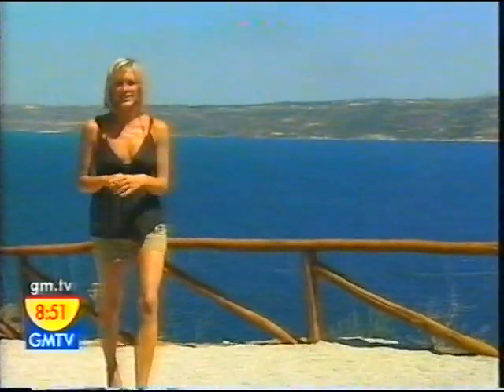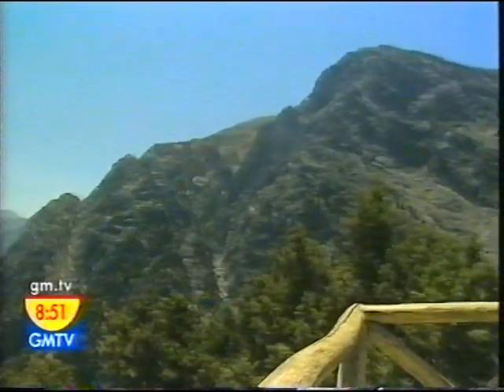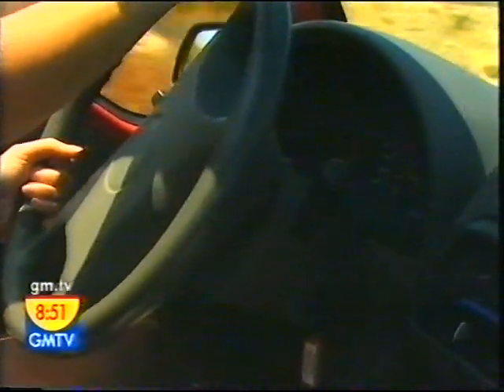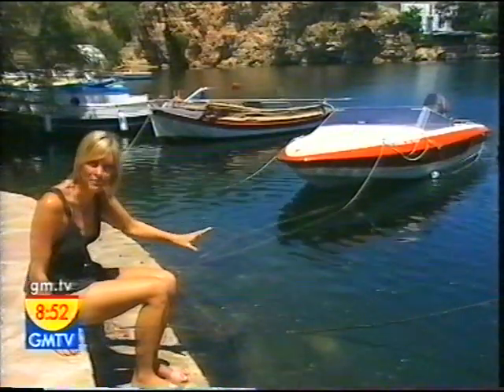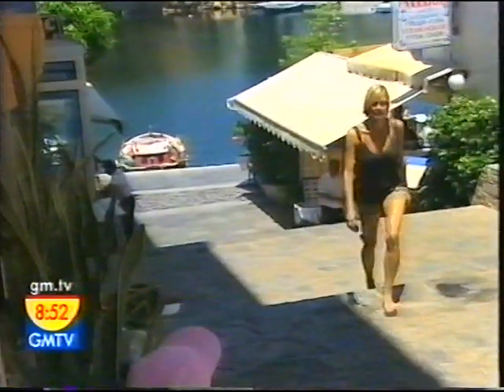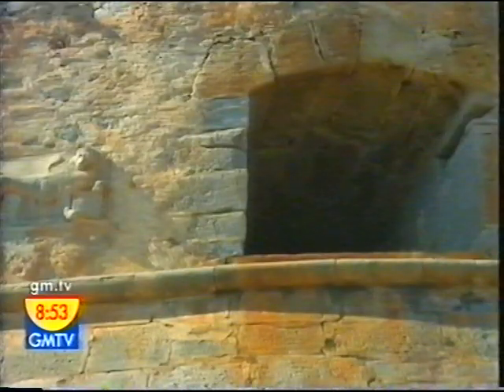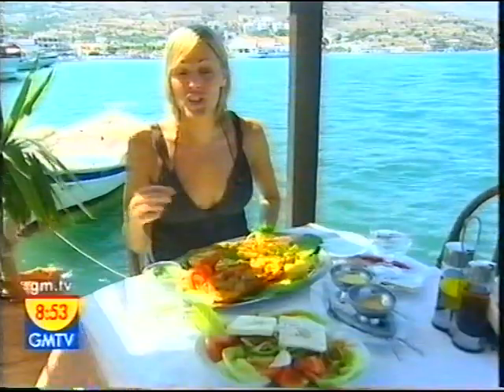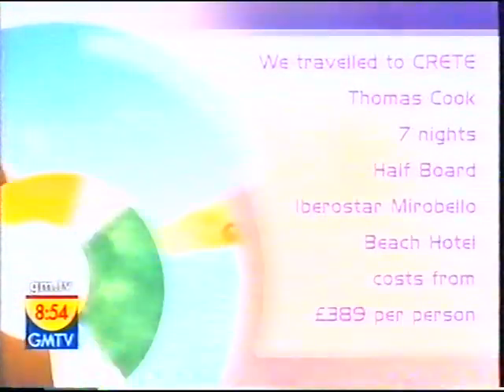Jenni Falconer on holiday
Sexy Jenni Falconer on a holiday programme walking around Crete.
[VHS]